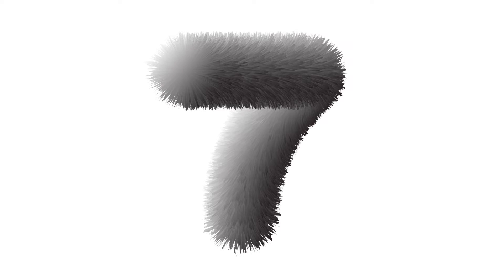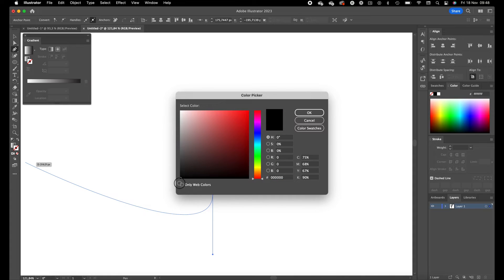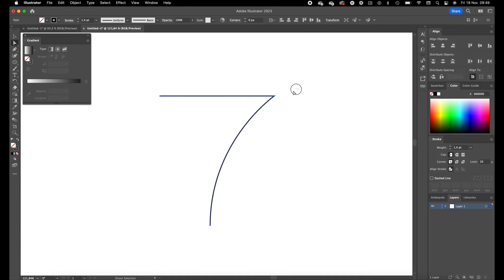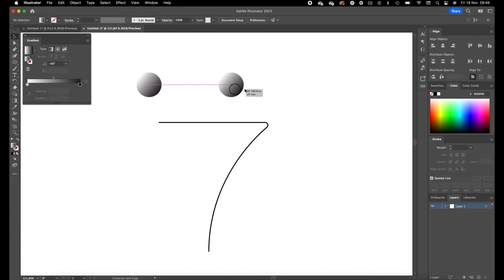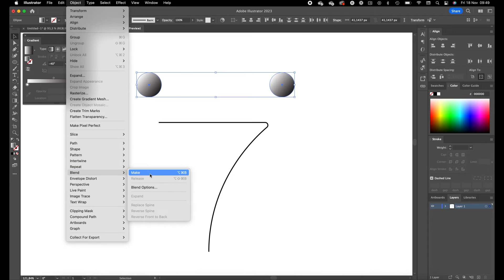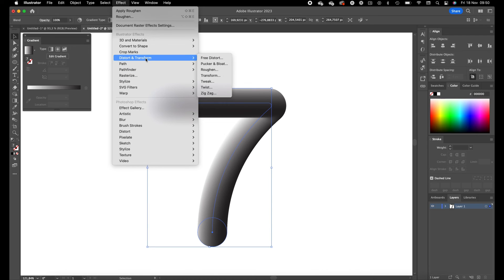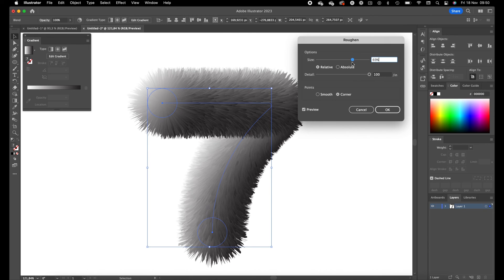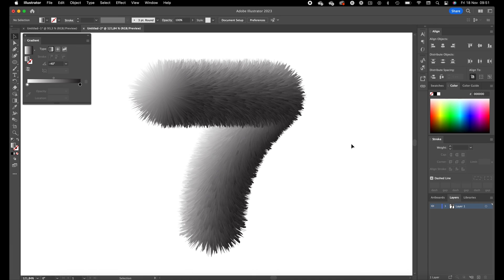FLUFFY Form & Text Effect | Adobe Illustrator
This adobe illustrator tutorial will teach you how to apply a fluffy effect to paths.

Chapters:
00:00 Intro
00:24 Create a Path
01:10 Create a Blend
01:58 Apply the Blend to the Path
02:08 Add the Fluffy Effect